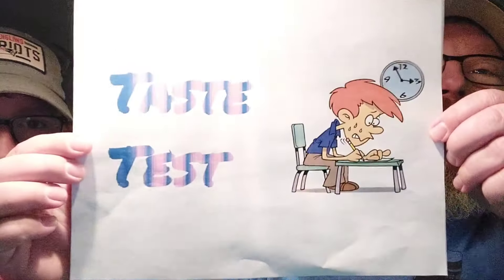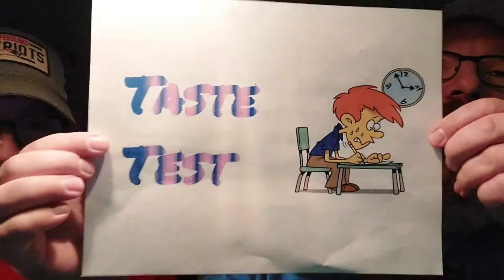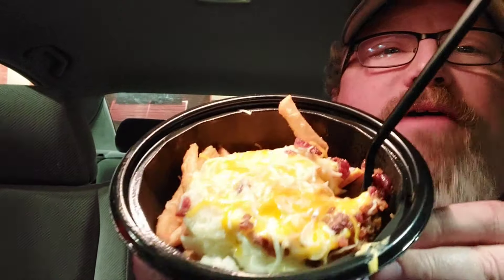EXCLUSIVE: KFC tests new Smashed Bowl--and WE get to try it! (The Taste Test)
Today we are taste-testing KFC's new Smashed Bowl, a test item that is not on their nationwide menu. It's their season fried covered in mashed potatoes, cheese sauce, a three-cheese blend, and bacon. But we don't just review it. No! We test ourselves to see if we are deserving of such a privilege. Will we pass the challenge to be deemed worthy? Find out on this episode of. The Taste Test!
**Like, subscribe, and comment below with a rating of 1 to 5 on what you think I'll rate Jimmy John's BBQ Ranch Chicken Crunch Sandwich in two weeks (description  Closest to my rating wins.  Ties will be broken by random selection.  You have until the end of day 10/28 to submit a winning comment.   Winner will be announced in the video on 11/4.**